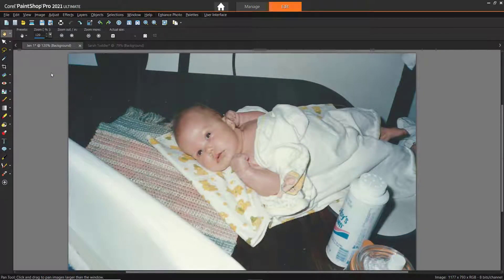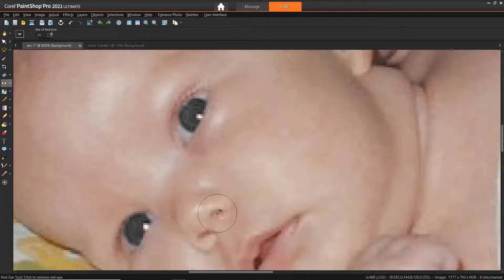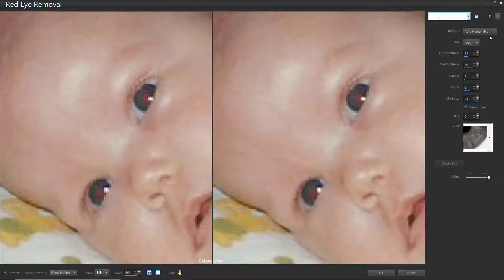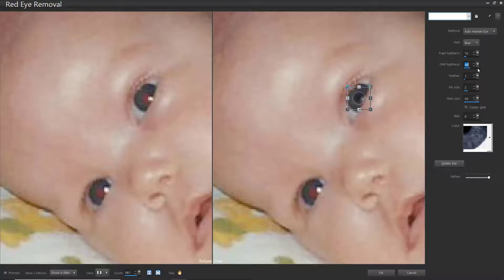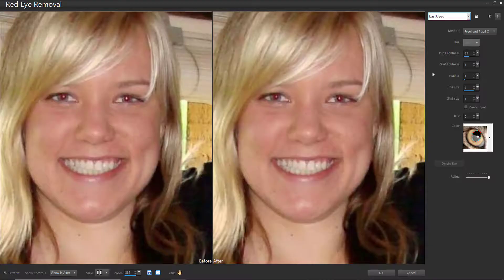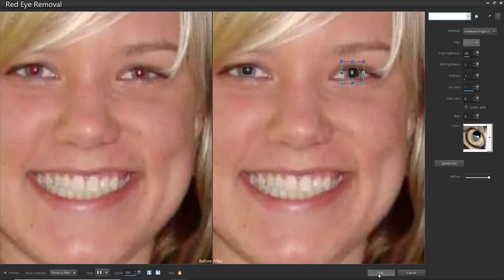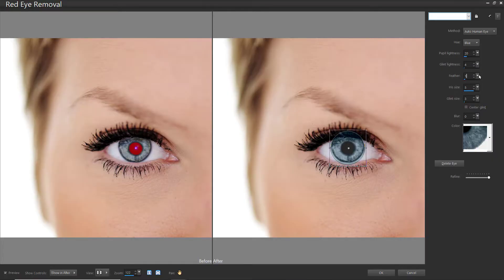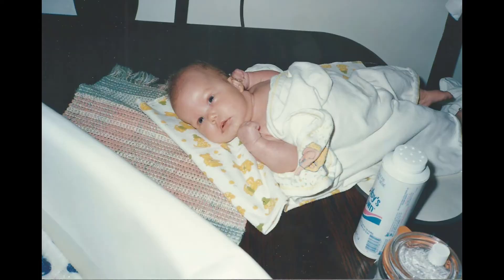How to Use the Red Eye Tool in PaintShop Pro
The red-eye effect is a common problem in photos. It is caused by the light of a camera’s flash reflecting off the retina of the person (or pet) and can ruin an otherwise great photo. PaintShop Pro has tools that can help you fix this, and this tutorial will show you how.  The Red Eye tool instantly replaces the red color in the subject’s pupil with a dark grey color, for a more natural look. But if you want more fine tuning, the advanced Red Eye Removal allows you to make multiple adjustments hue color, iris size, glint and more.
Visit our tutorial page to download a printable PDF copy of this tutorial